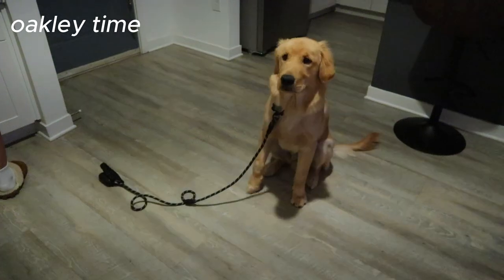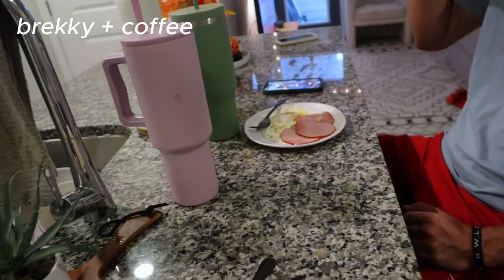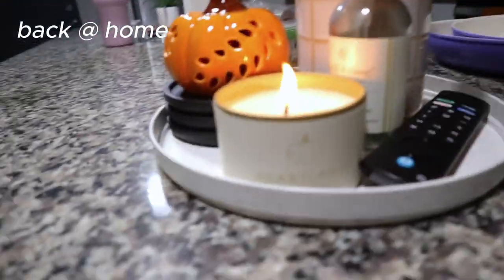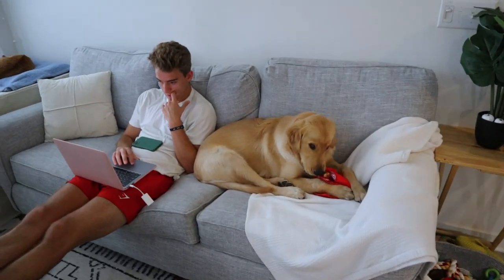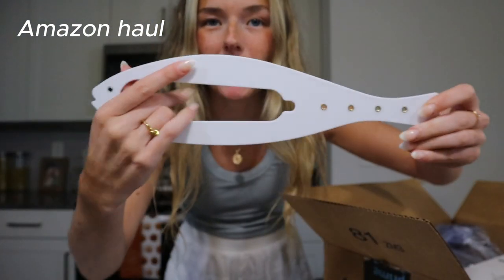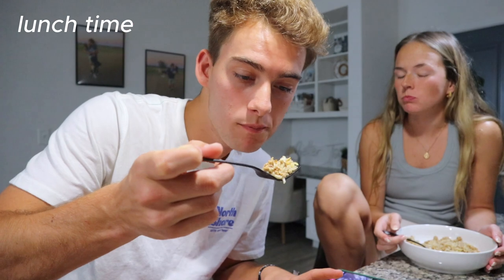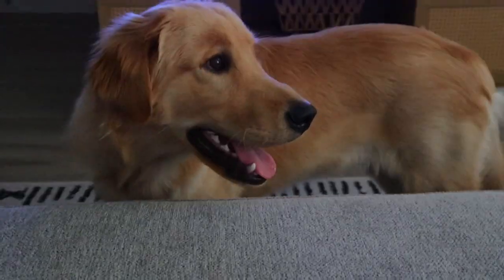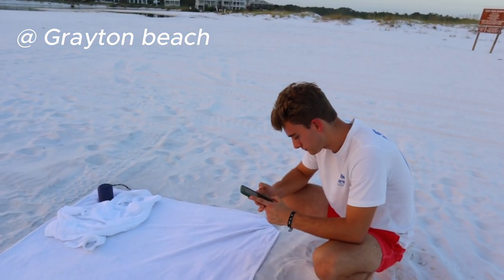WE MOVED!!! living in 30a, sunset, golden retriever life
In this video we went to sunset, Rosemary Beach, & showed our new lifestyle in 30a!!!